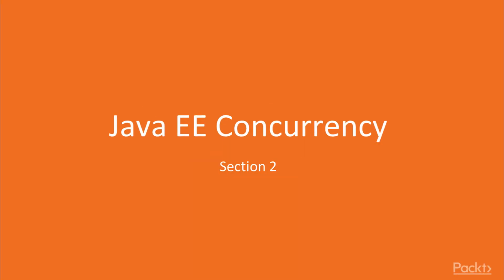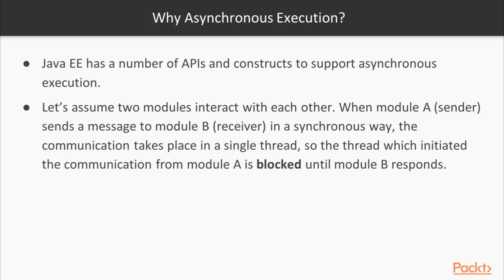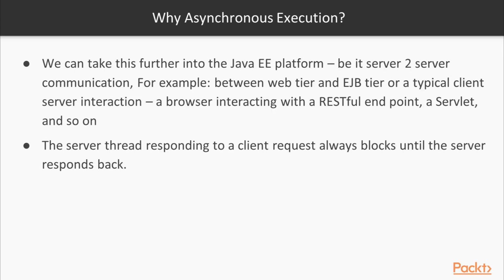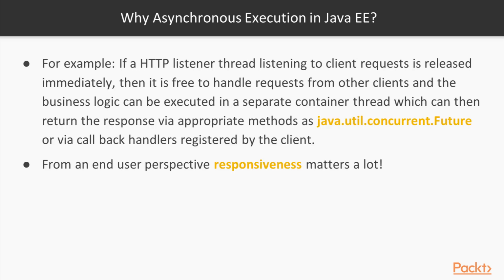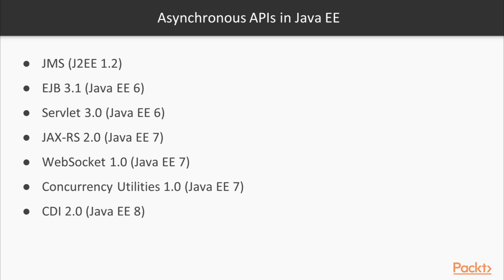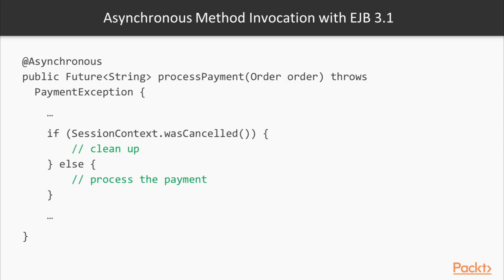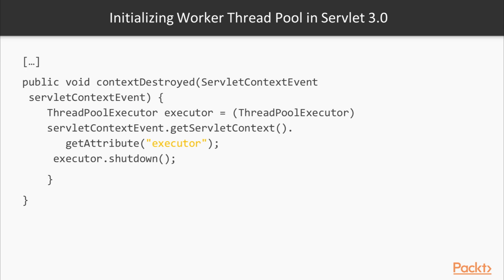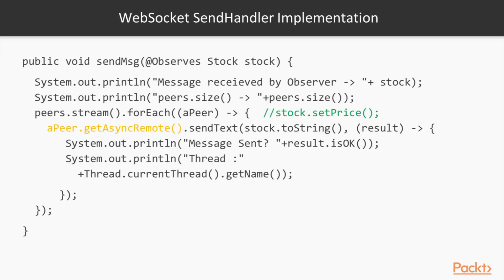Java EE 8 High Performance: Options for Asynchronous Execution|packtpub.com